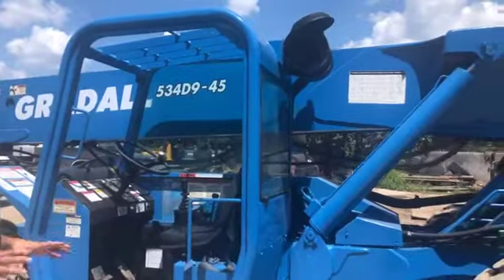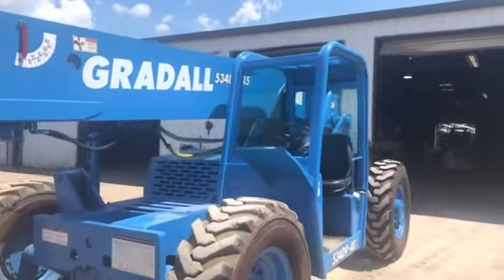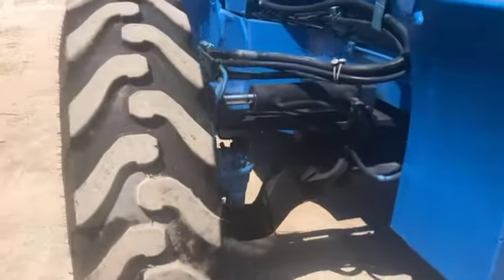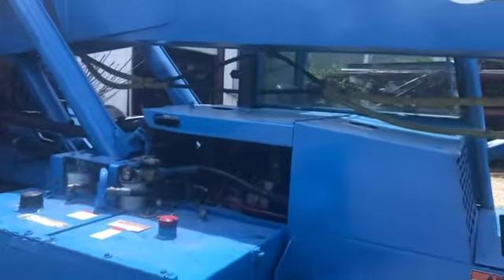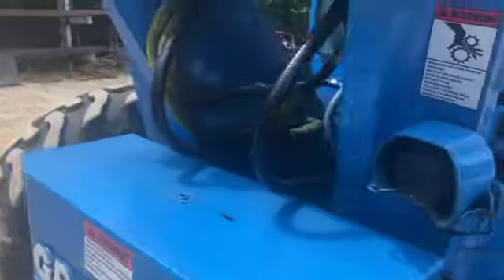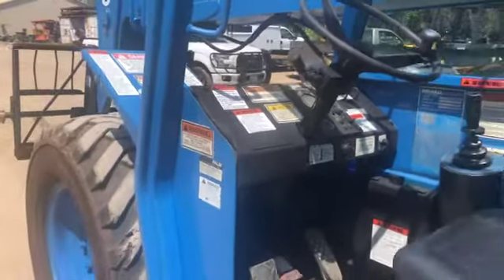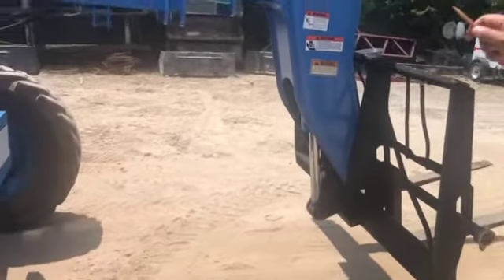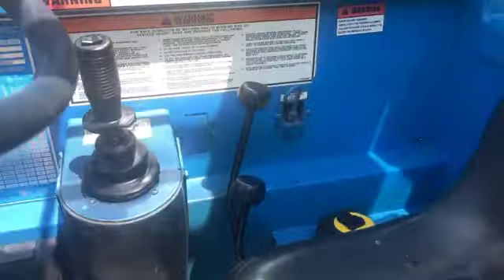Gradall 534D9 45breview and walk around 709